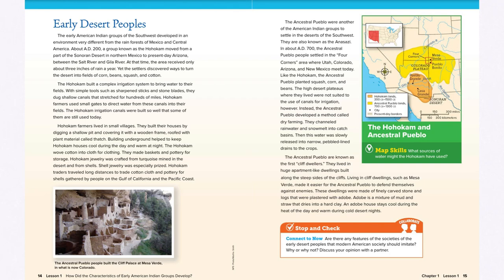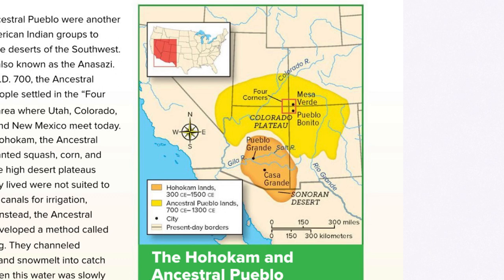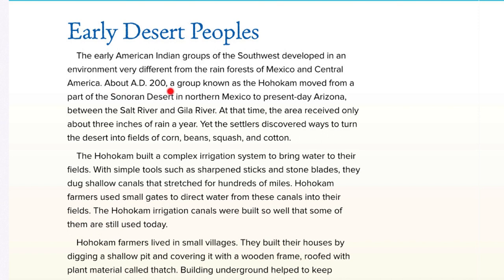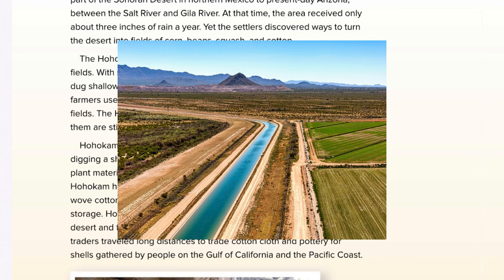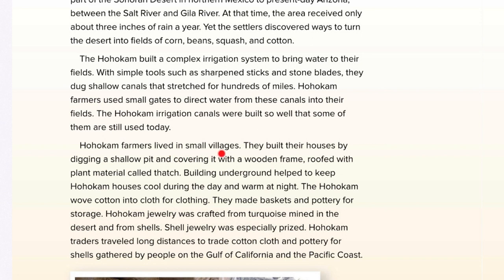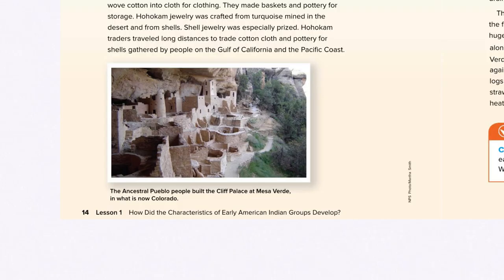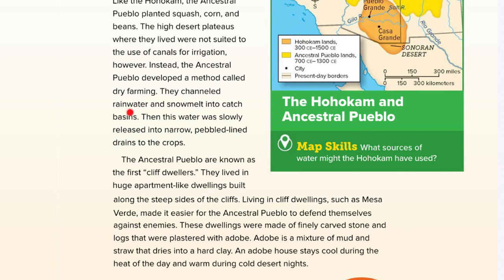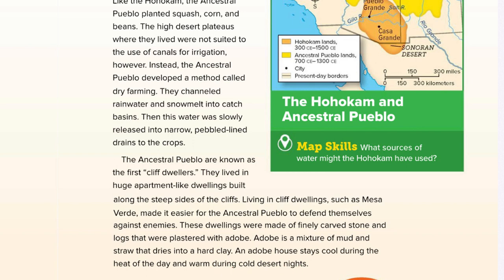G5 Social Studies 1.1d Early Desert People